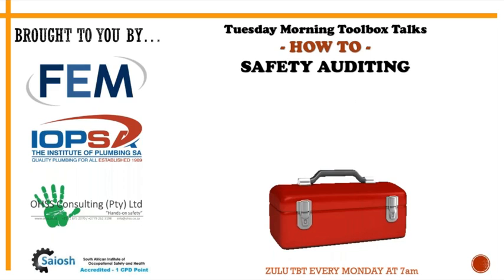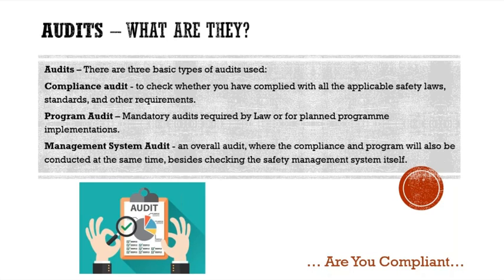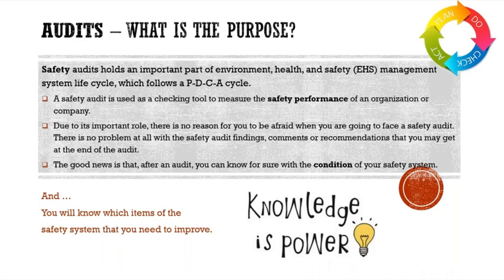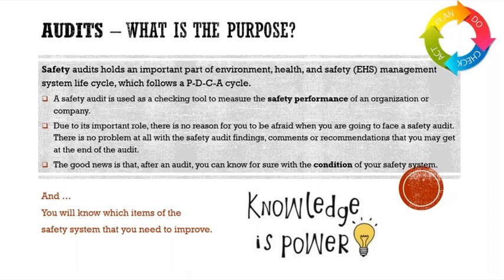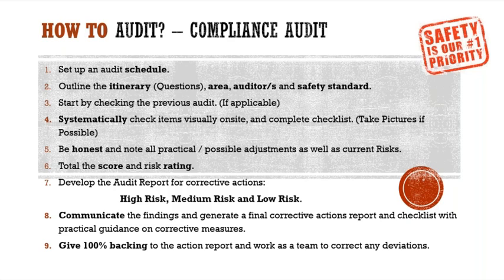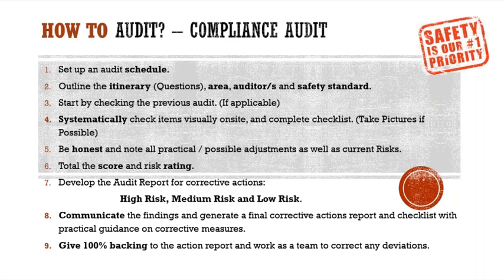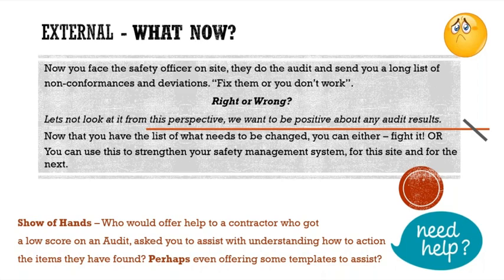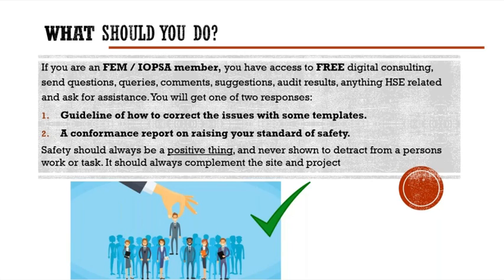Fem's Weekly Live Tool Box Talks How to Safety Audit